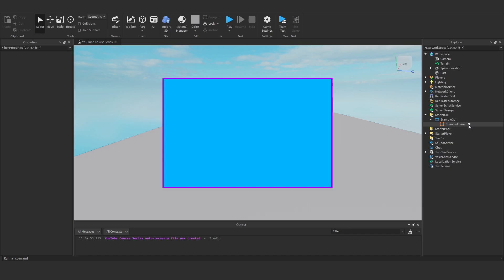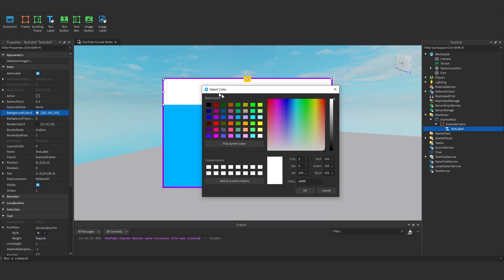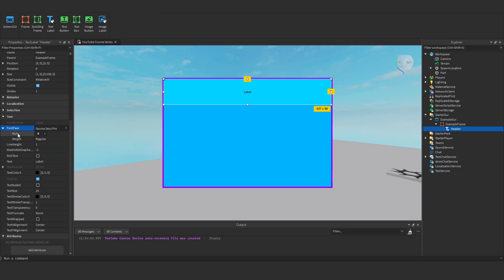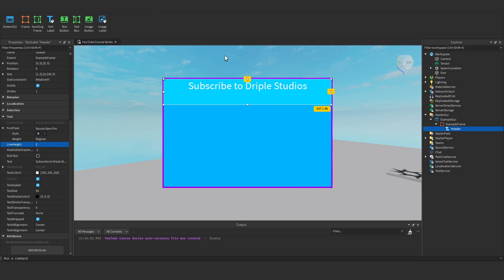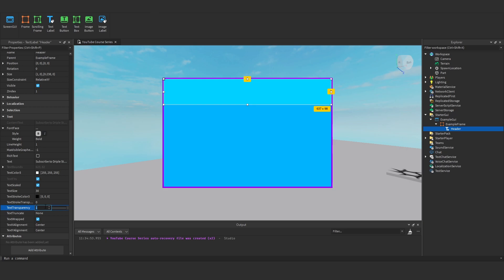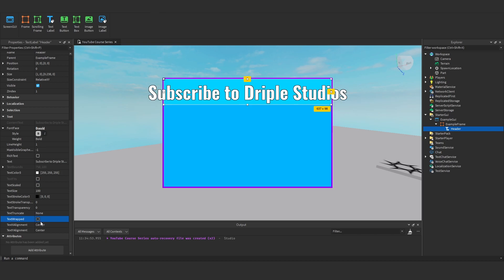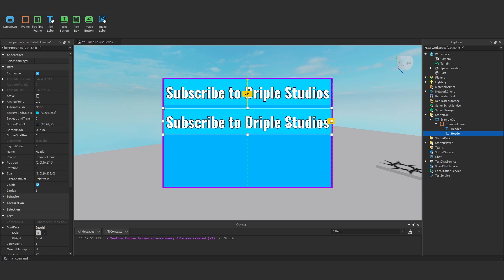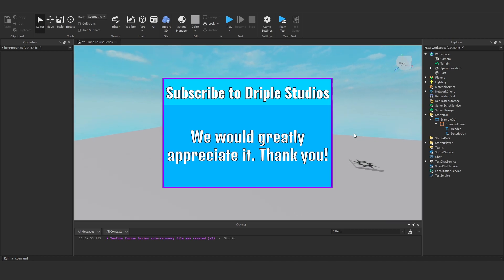Roblox GUI 101: TextLabel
In this series, Ethan will teach you everything you need to know to get started with GUI's in ROBLOX.

---TIMESTAMPS --

0:00 - Introduction
0:02 - TextLabels
4:09 - Conclusion

-- SOCIAL MEDIA --

-- SCHEDULE --